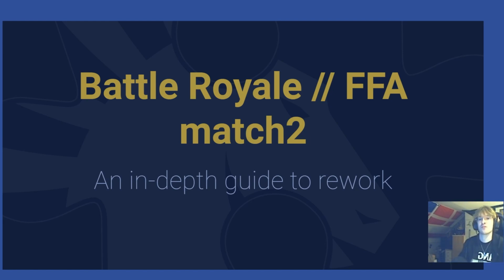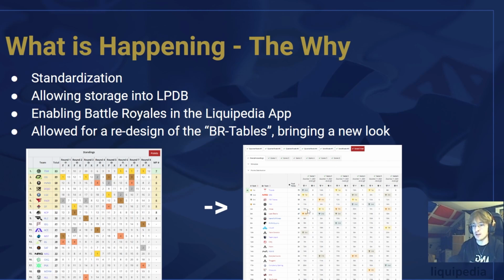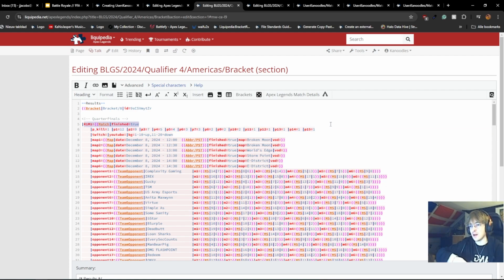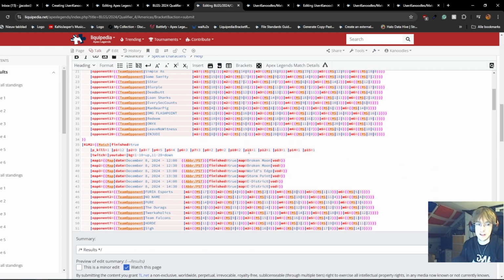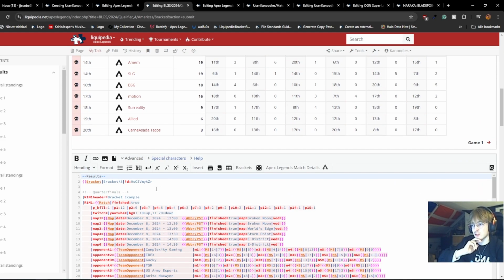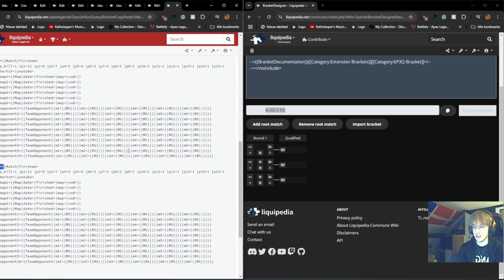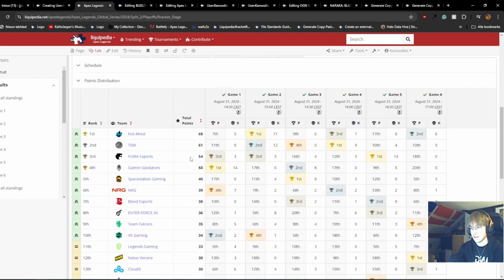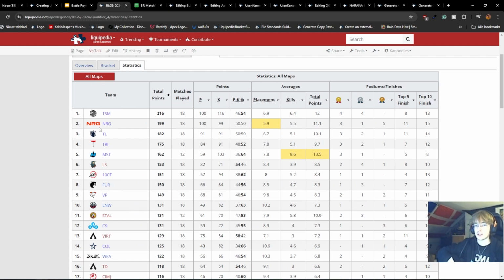Battle Royale match2 implementation on Liquipedia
In this video,  Kano will go over Battle Royale / Free For All match2 implementation on Liquipedia!